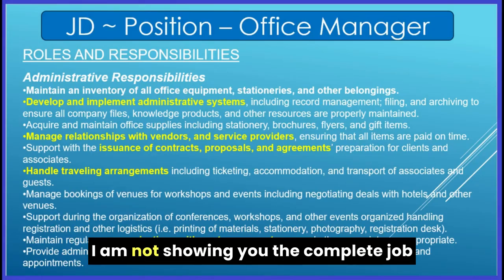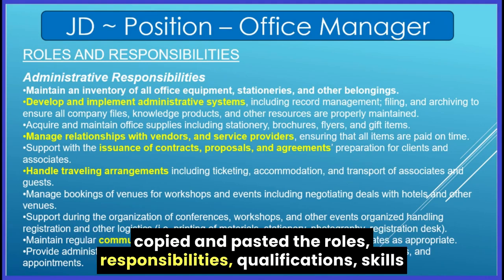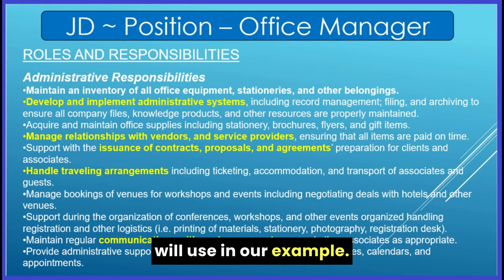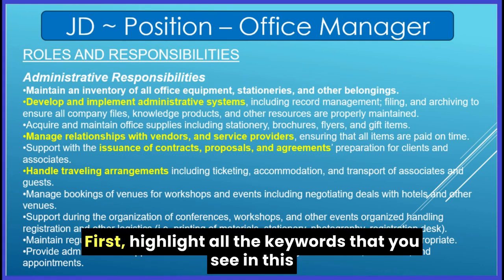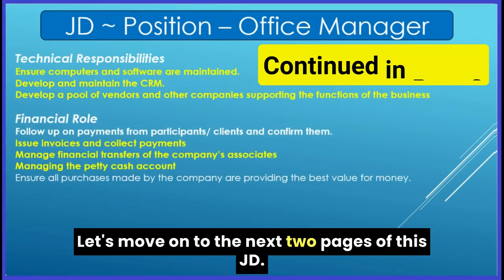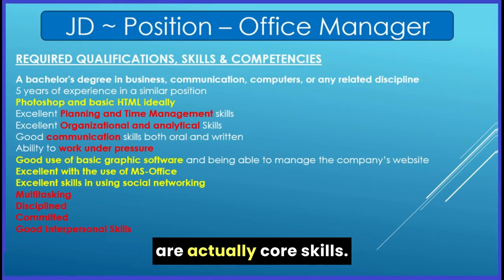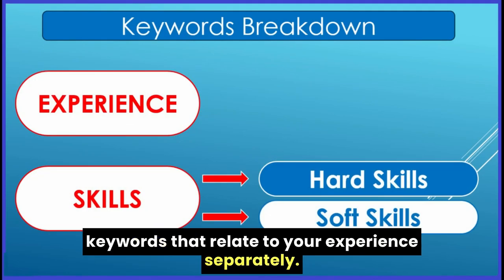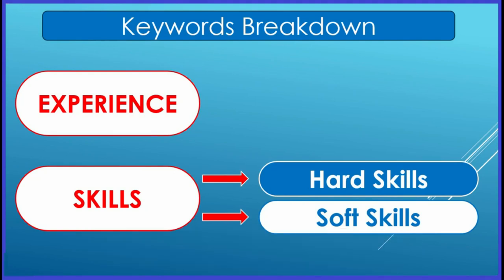How to Use Keywords for Job Search + Resume + Interview PART-2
🏆 Boost Your Career Growth with Keyword Optimization. Part-2

Keywords in resume
Keywords to use in an interview
Keywords for job application
Keywords for resume
Keywords in digital marketing
Keywords for youtube videos
Keywords everywhere
Keywords everywhere tutorial
Keywords research
different keywords
keywords ranking checker
How to use keywords in an interview
How to use keywords in resume
Resume keywords

Mastering the Art of Using Keywords | How to Boost Your Career with the Right Words
Use any of the 44 sample keywords in this video.

How to use KEYWORDS in Your Resume, Profile & At Interviews for Your Career and Business growth? Looking for the best certified professional resume expert or writer?

The foundation of a powerful resume are keywords. It's no longer sufficient to just create a résumé or job profile. A resume without keywords would most likely go unnoticed by hiring managers or recruiters today.

How to Use Keywords at Every Stage of Your Job Search